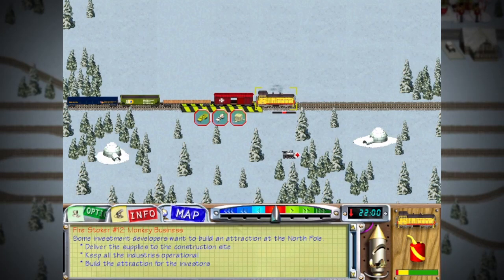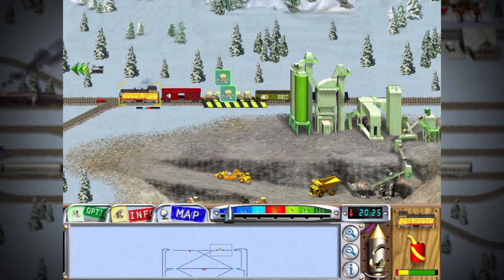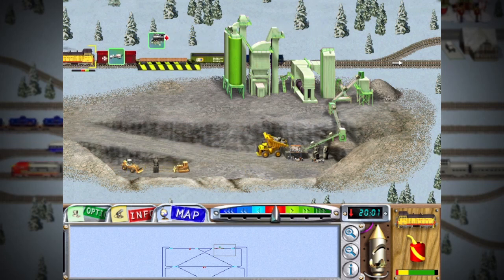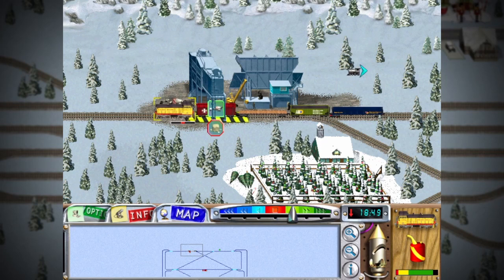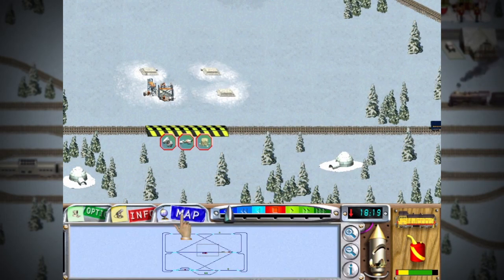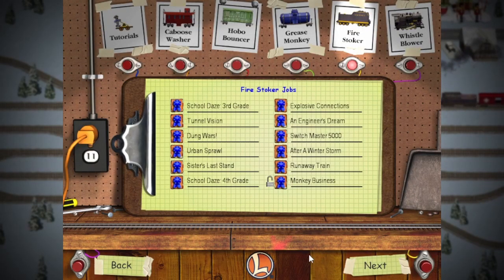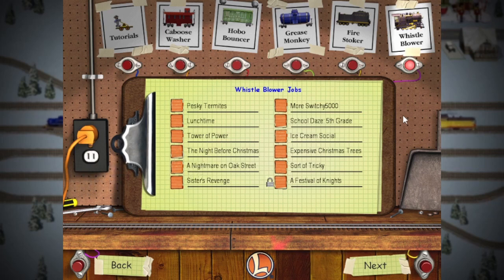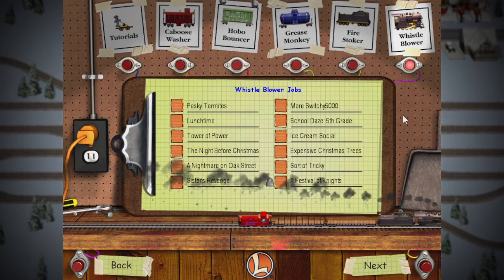Yeti's Jungle Gym - 3D Ultra Lionel TrainTown [Part 48]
We're at the final job of Fire Stoker, and it's... yet another building project. But instead of it being for Mayor Phatt, it's for a different fat guy.

Today's moral: "The Abominable Snowman is apparently French."
Game Link: Ask google, I guess? It's abandonware...